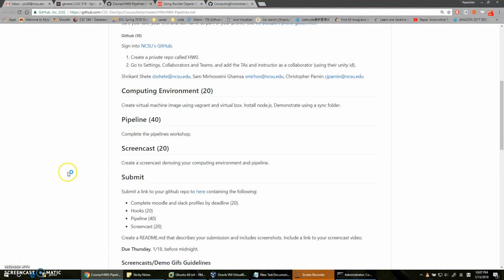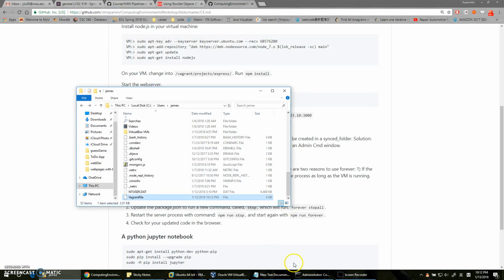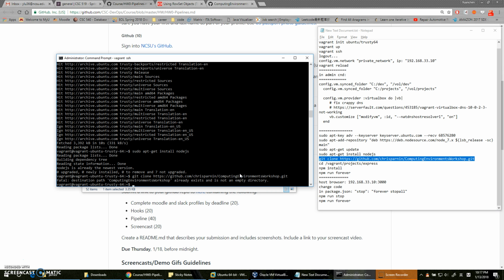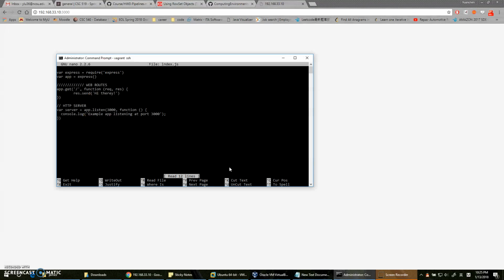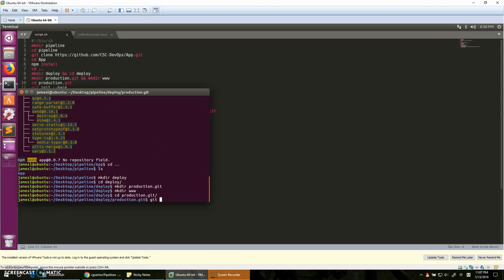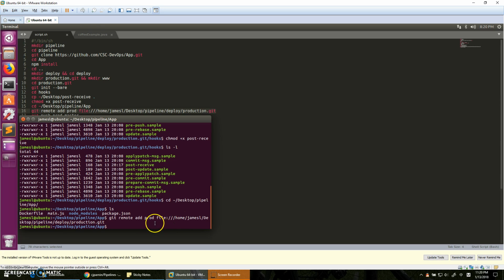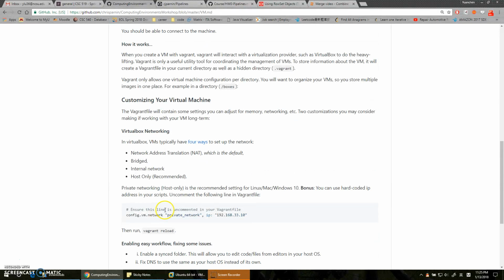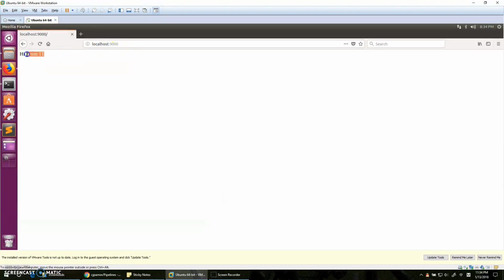hw0 ylu36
hw0 screencast for CSC519